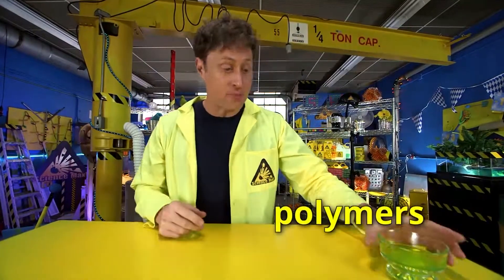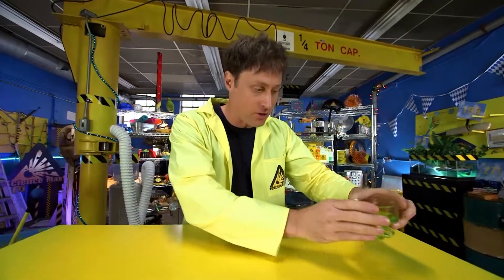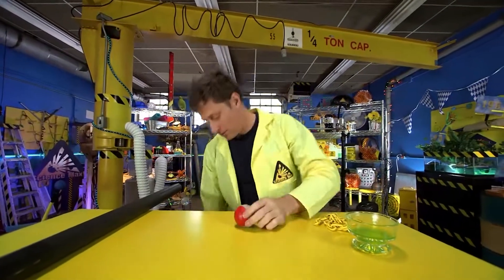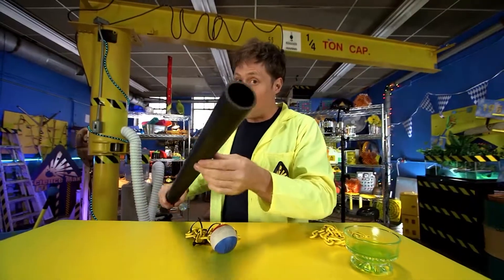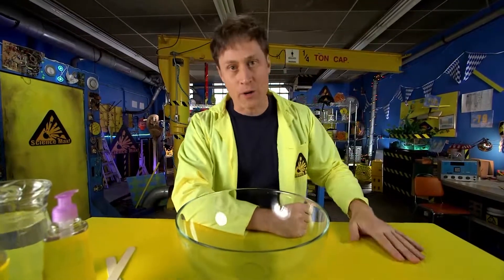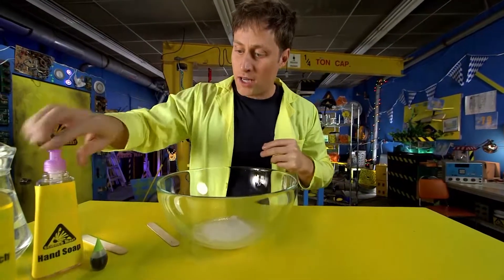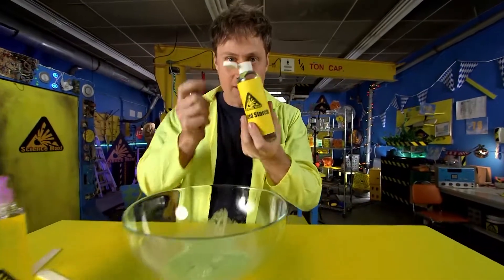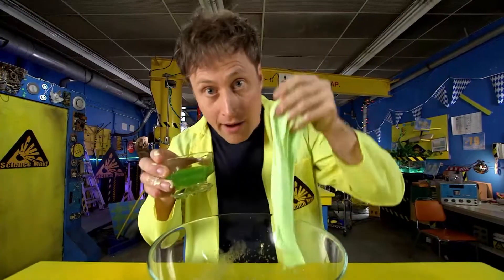Science Max | BUILD IT YOURSELF | SLIME | Polymers | Experiments